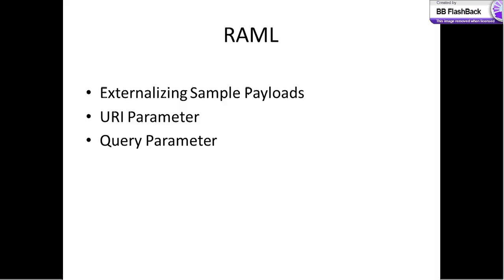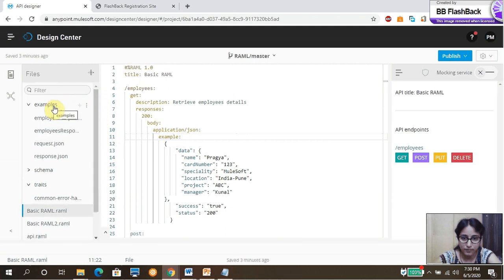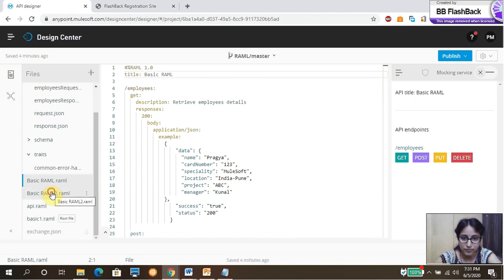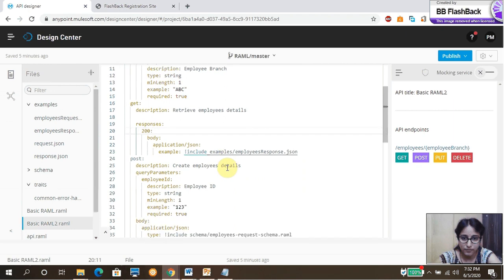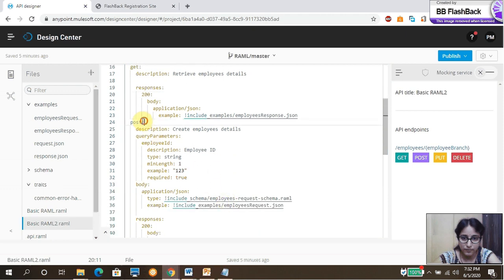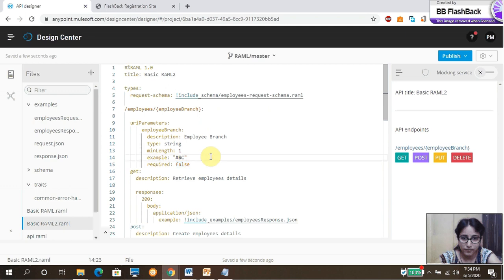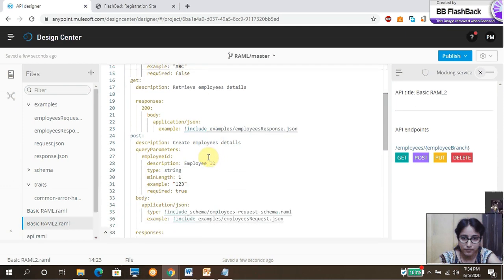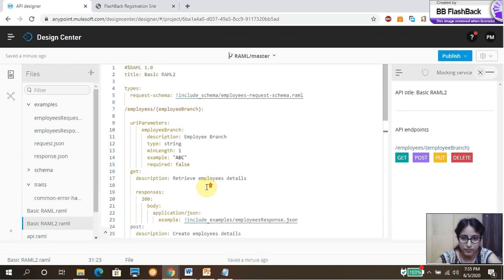MuleSoft 4 Session 3 || Introduction to RAML Part 2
In this session viewers will get to learn
1. Declaration of URI Parameter In RAML
2. Declaration of Query Parameter In RAML
3. Externalizing Sample Payloads in RAML

For RAML Basic viewers can also check the MuleSoft 4 Session 2 || Introduction to RAML Basic Part 1: